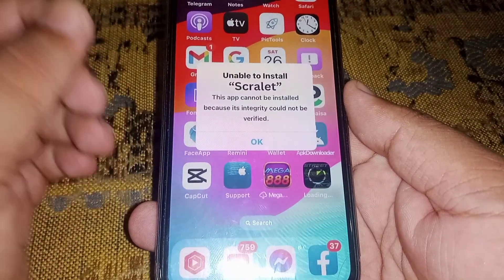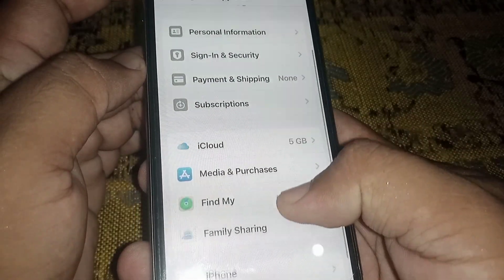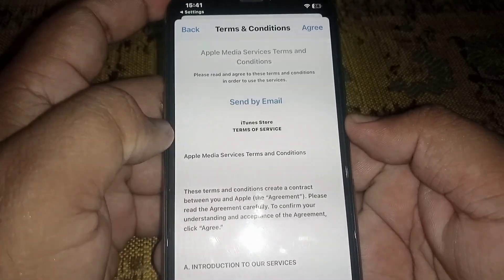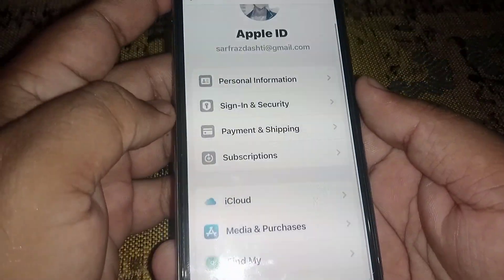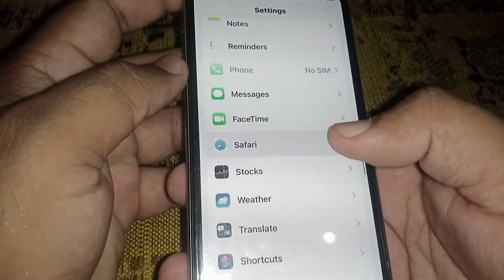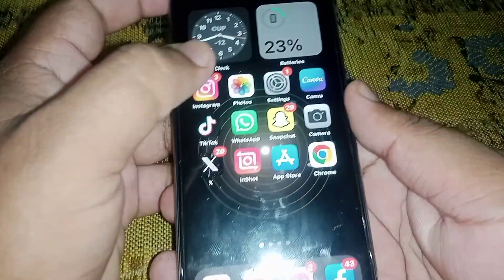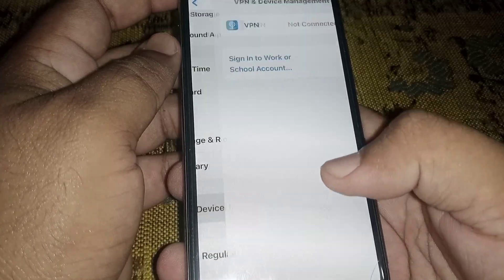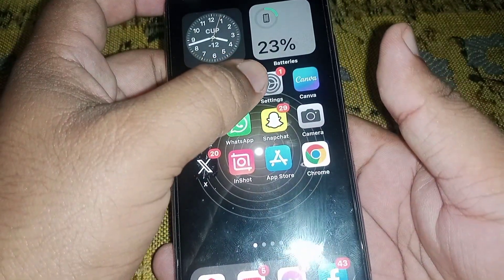How to Fix Unable to Verify App Scarlet || How to Fix Unable to install Scarlet On iOS || iPhone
Hi Everyone Well Come to My Channel. In this video I gonna Show you " How to fix unable to install scarlet on ios // How to fix unable to verify app scarlet  " on Your iPhone and Android Phone .